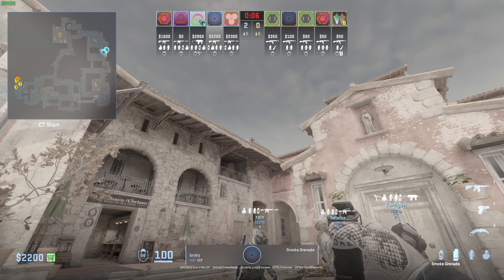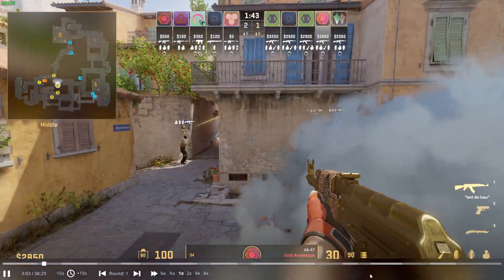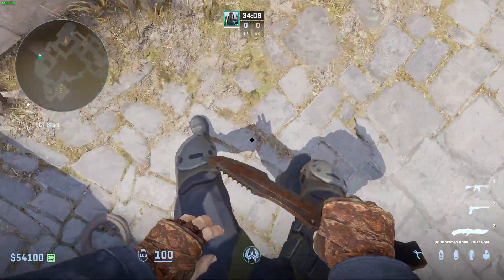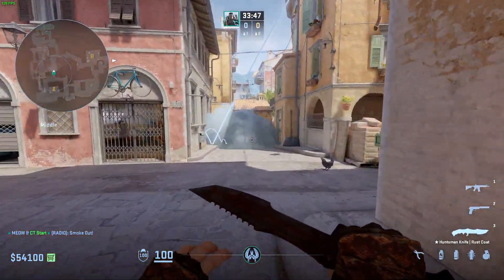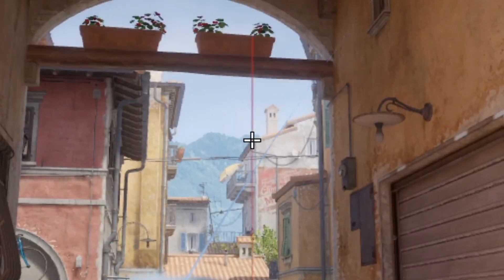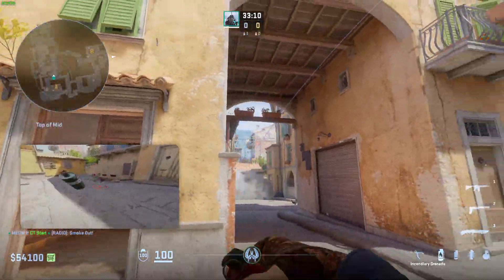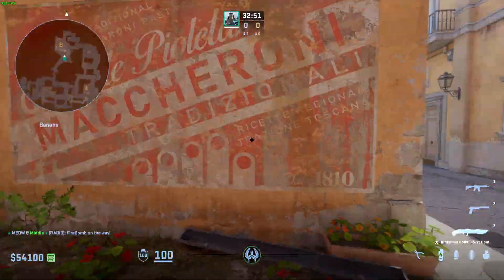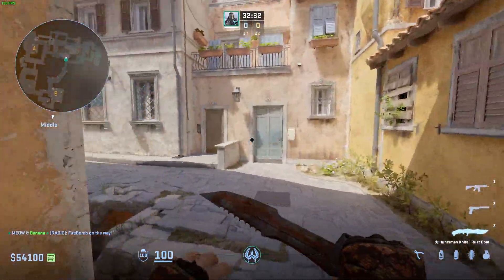Use this Faze Smoke to win on CS2 Inferno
Timecodes
0:00 - Intro
0:30 - Smoke Lineup
1:09 - Perfect Molotov from Mid
1:34 - Nade Molly Combo
1:43 - Perfect banana molotov
In IEM Sydney 2023 Faze Clan has won all their inferno matches.
On the map de_inferno they seem to be throwing one smoke in particular that seems to be a vital variable in their CT side success.

Learn that and more:
cs2 IEM SYDNEY 2023
cs2 de_inferno tricks